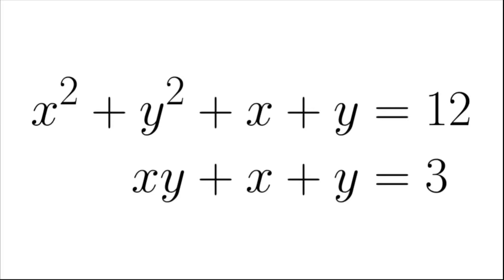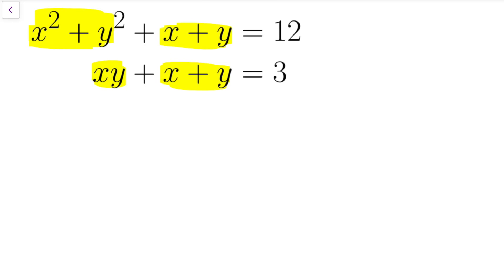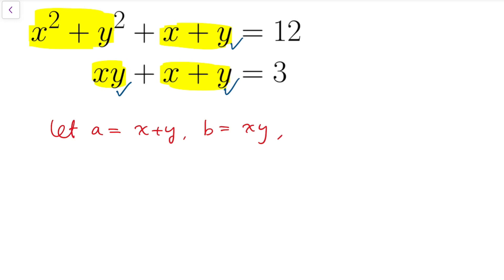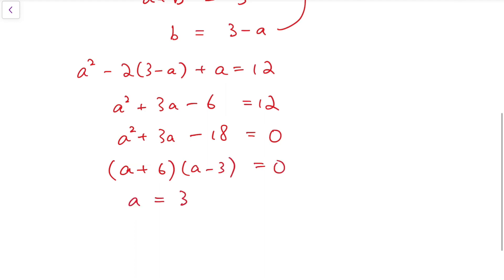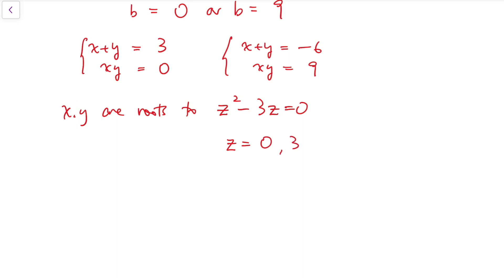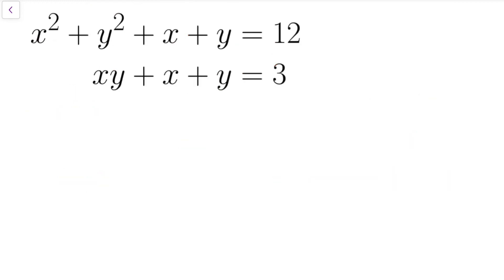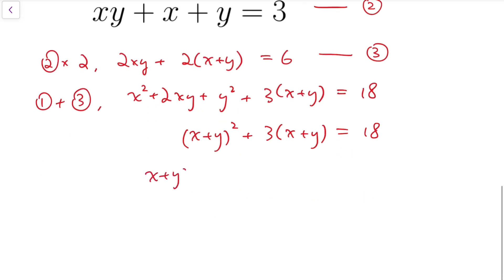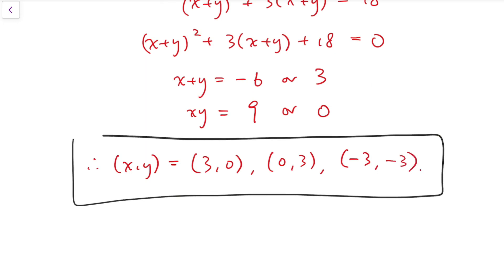Solving This Beautiful Problem in 2 Ways